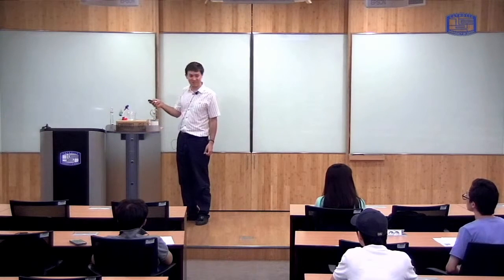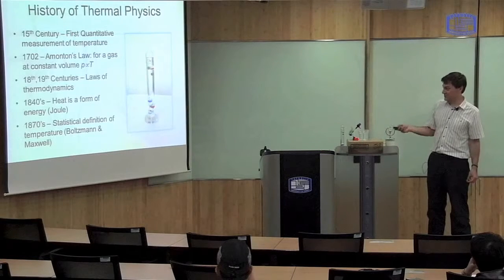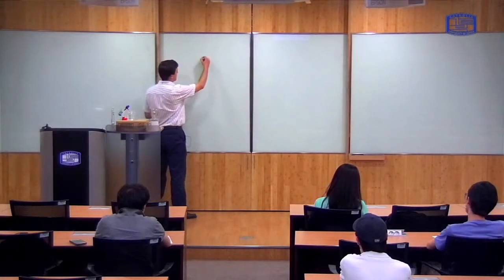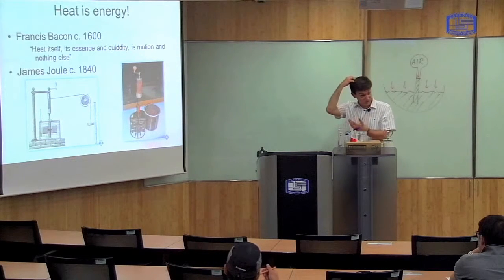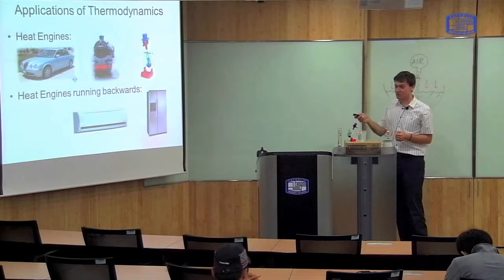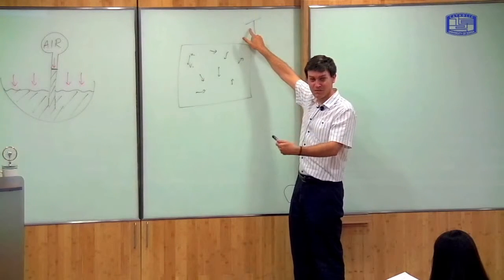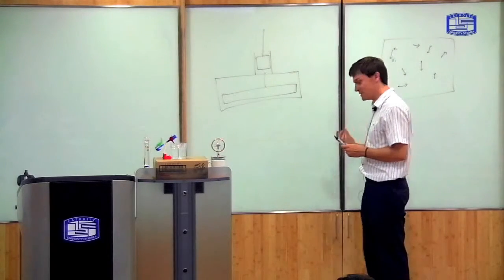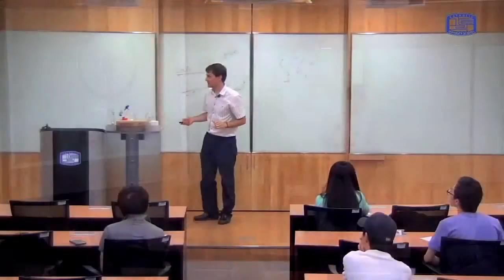Thermal and Statistical Physics ☆ Introduction Lecture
) In this physics lecture you will learn: Introduction to Thermal and Statistical Physics, Made by: Mark Ancliff (undergraduate class on thermal and statistical physics). This video is part of the playlist "Thermal and Statistical Physics". For further interesting topics you can look here: